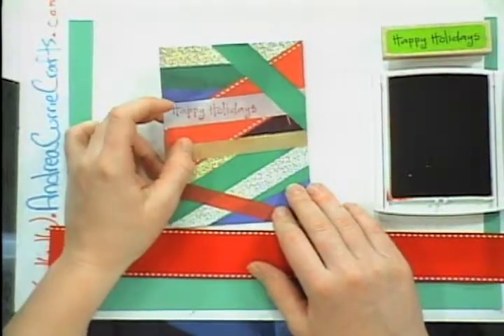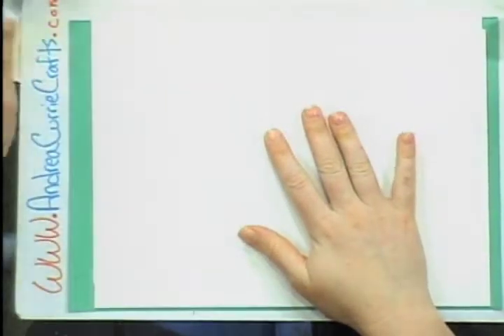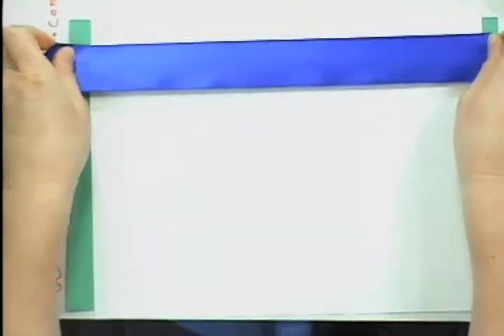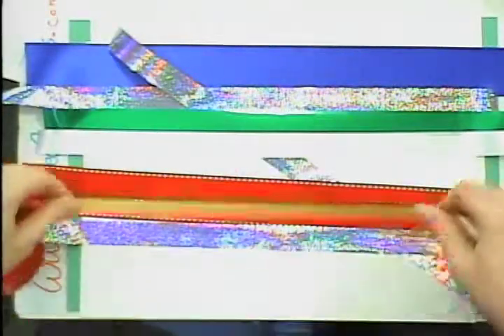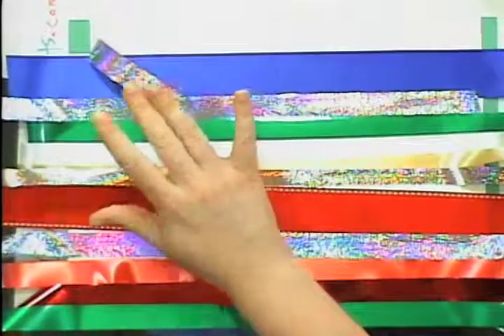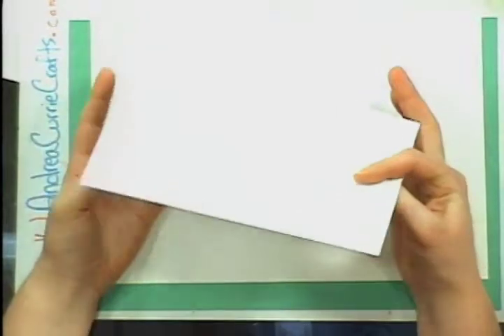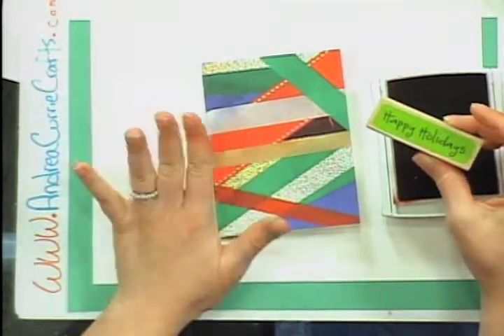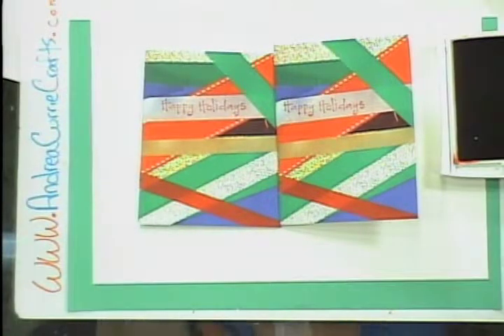How To Make Crafty Ribbon Holiday Cards ( Andrea Currie Crafts)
These are great cheap and easy to make holiday cards to send out to family, or to keep for yourself. Make them with left overs you may have laying around the house!
Happy Holidays!